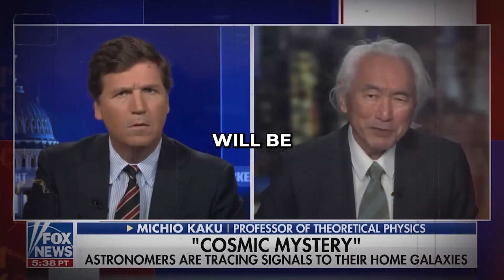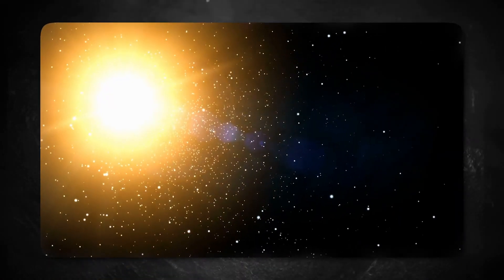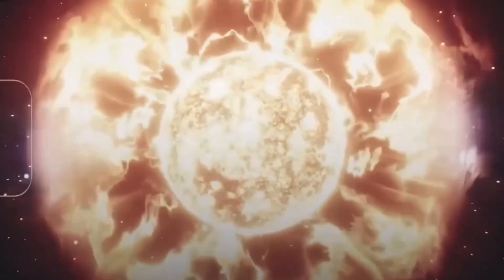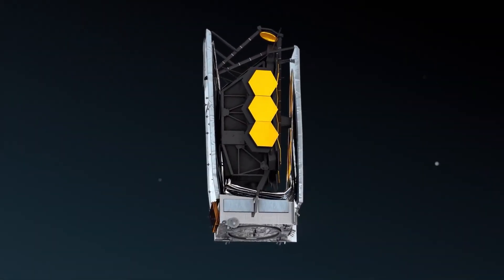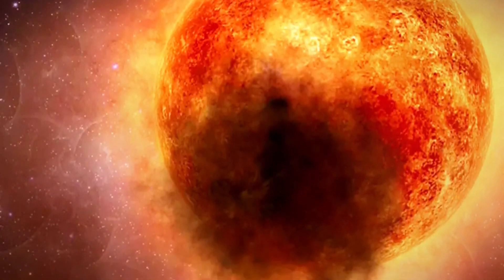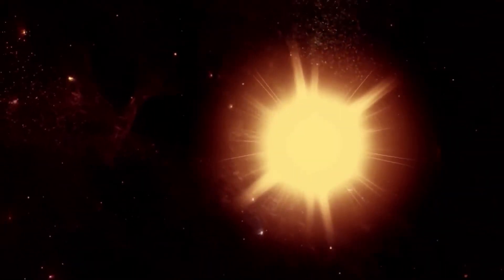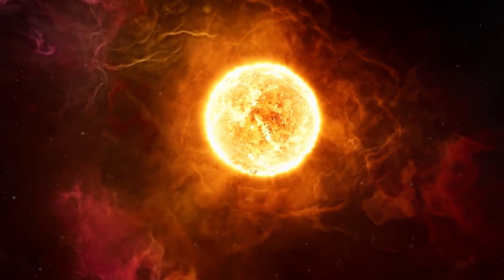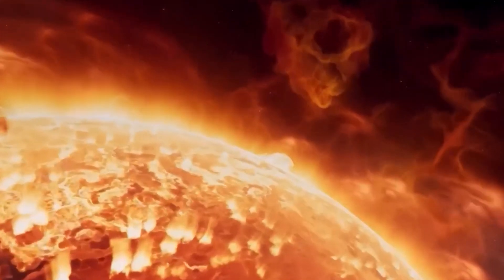James Webb Telescope's ALARMING Discovery About Betelgeuse Supernova 2024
One of the most anticipated astronomical events is the betelgeuse supernova. Located on the famous shoulder of Orion, Betelgeuse is a red supergiant star nearing the conclusion of its life. Strangely, in late 2019, Betelgeuse, one of the brightest stars in the sky, began to fade.

The fading was so noticeable that it could be seen even without special optics. For a few months, Betelgeuse dimmed until observers began to wonder if the star had died. When scientists focused their most powerful telescopes on the red giant star, they were shocked to see evidence of the great dimming, even though the star's brightness had returned to normal after a few months.

This star is about to blow up as its life cycle comes to an end. When and why might a supernova happen, and will it have disastrous consequences for Earth?